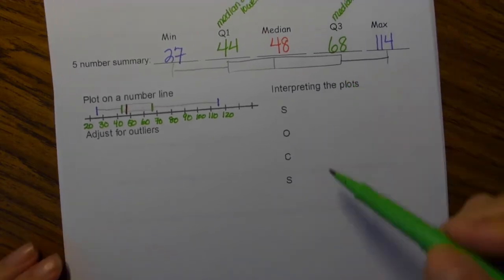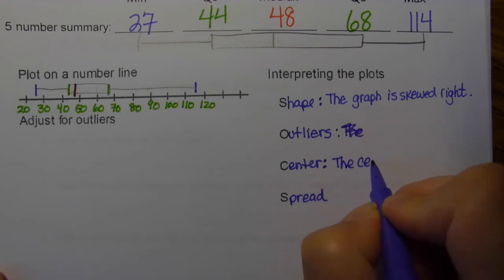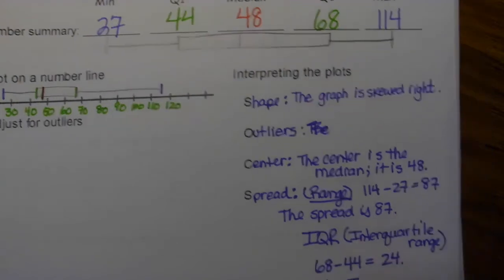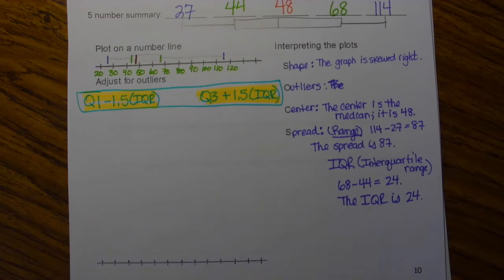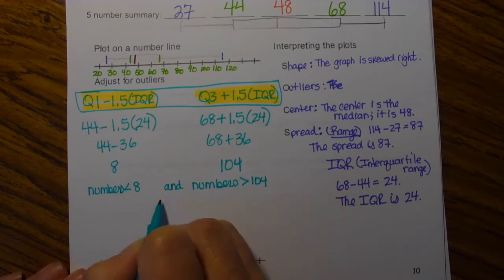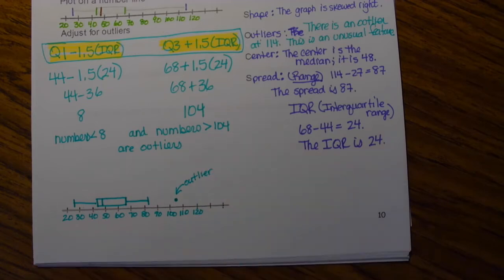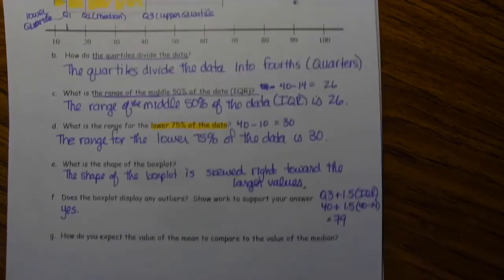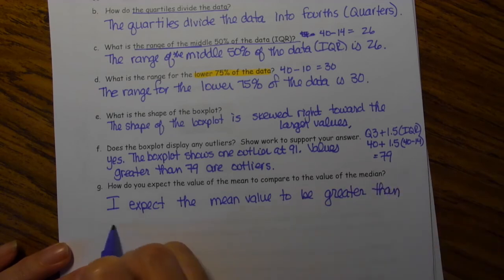Honors Statististics U2D3 Box and Whisker